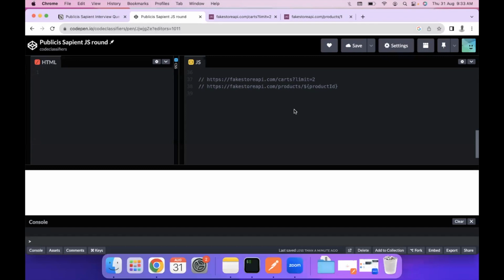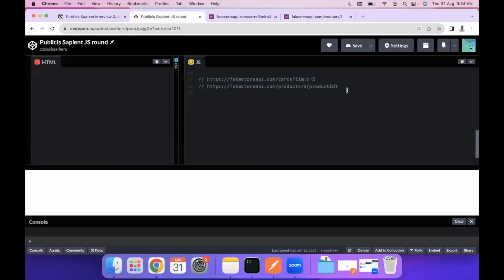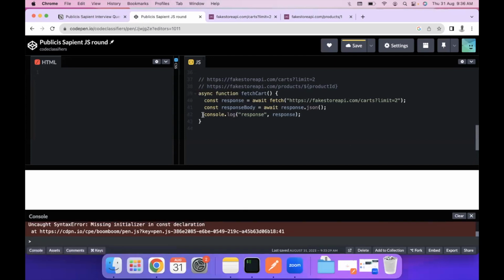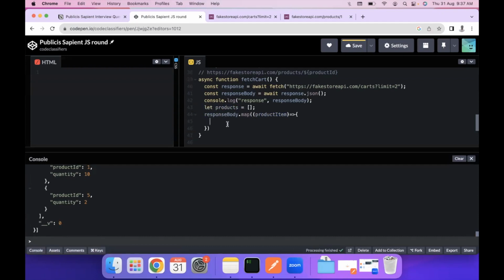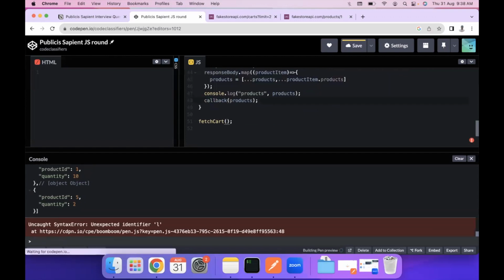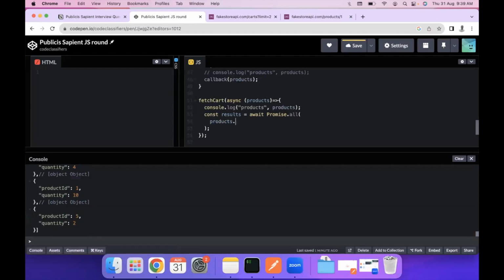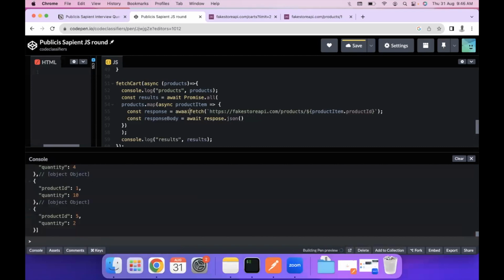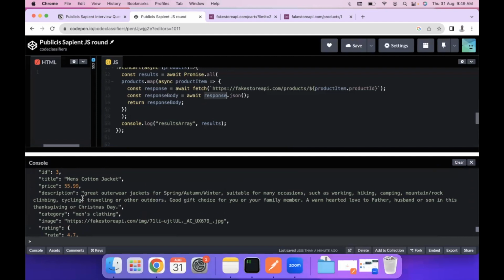Publicis Sapient Frontend Interview Question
🔗 Connect 🔗